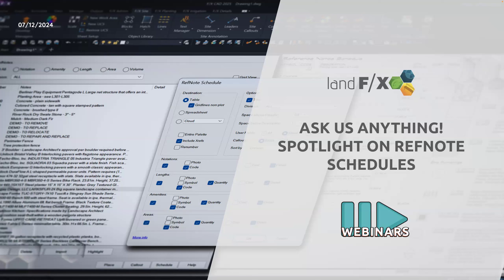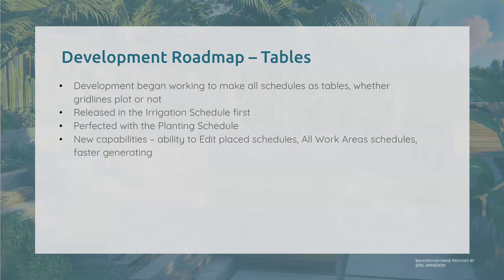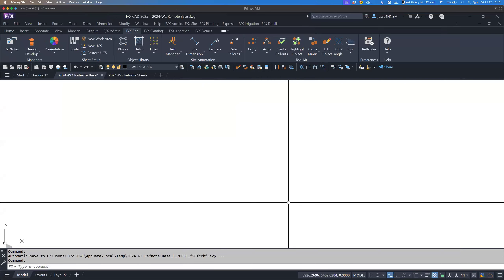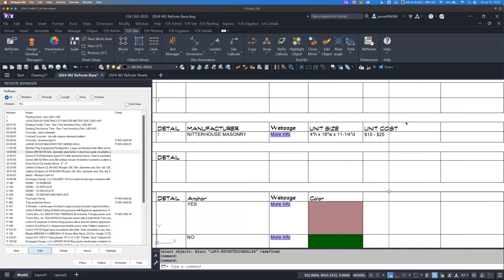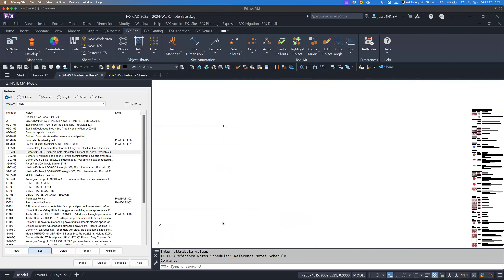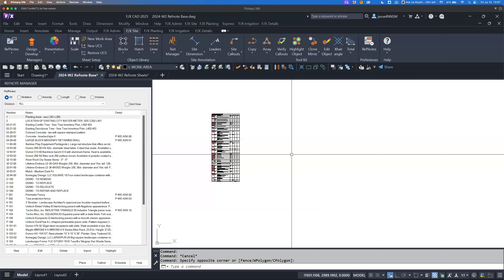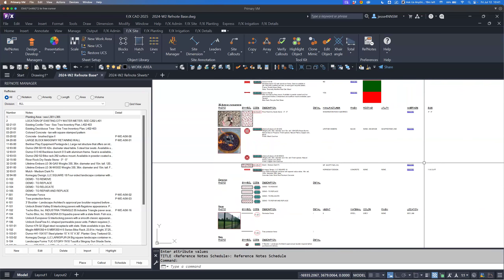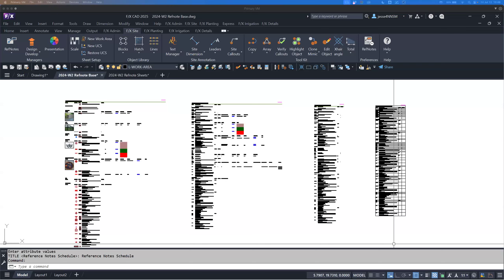Ask Us Anything! Spotlight on Refnote Schedules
The fourth installment of our Ask us Anything series is on Reference Note Schedules! Our Reference Notes (RefNotes) tool provides a quick way to spec and place site furniture, play structures, hardscaping materials, retaining walls, and pretty much any other item you need in your landscape plan. It's a powerful feature, and it deserves a powerful scheduling system. Join us to see the unveiling of our newly revamped RefNotes Schedule, hear about our development intention, and provide feedback in a live Q&A session.